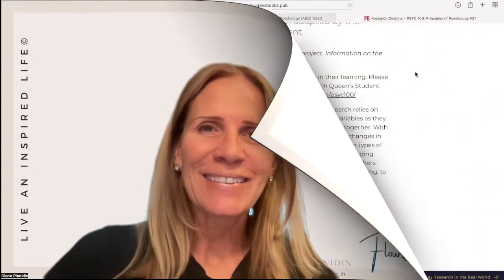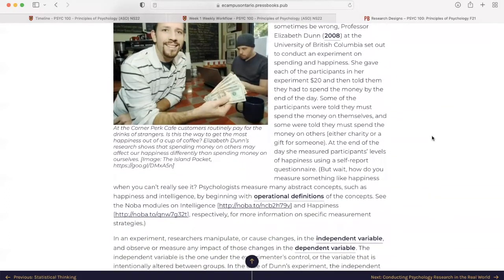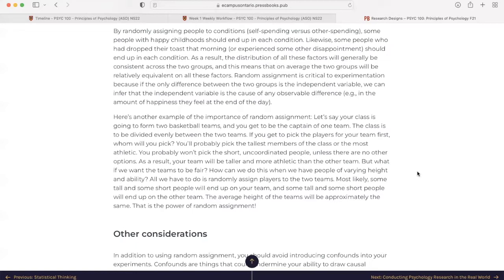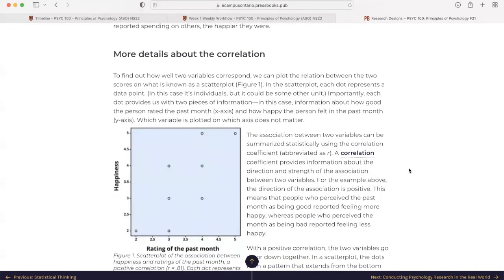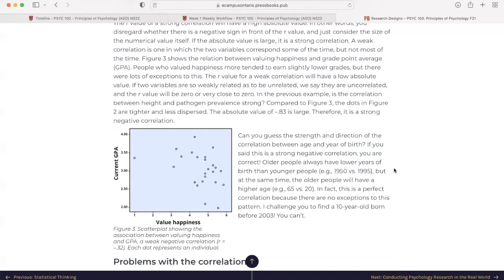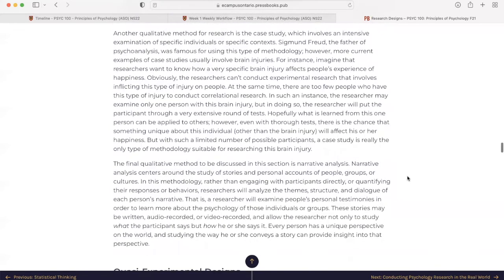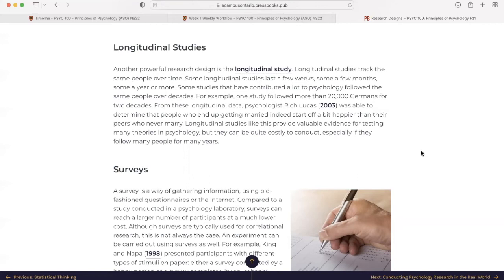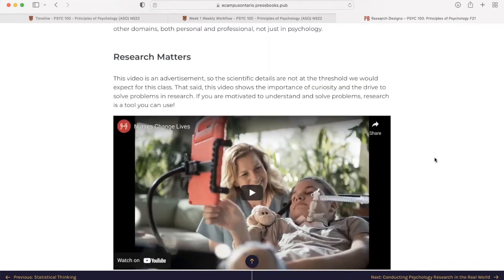Research Design - Research Methods | Psych-100 | Chapter 6 | Flourish with Diane Planidin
Psychologists test research questions using a variety of methods. Most research relies on either correlations or experiments. With correlations, researchers measure variables as they naturally occur in people and compute the degree to which two variables go together. With experiments, researchers actively make changes in one variable and watch for changes in another variable. Experiments allow researchers to make causal inferences. Other types of methods include longitudinal and quasi-experimental designs. Many factors, including practical constraints, determine the type of methods researchers use. Often researchers survey people even though it would be better, but more expensive and time consuming, to track them longitudinally.

Learning Objectives
Articulate the difference between correlational and experimental designs.
Understand how to interpret correlations.
Understand how experiments help us to infer causality.
Understand how surveys relate to correlational and experimental research.
Explain what a longitudinal study is.
List a strength and weakness of different research designs.